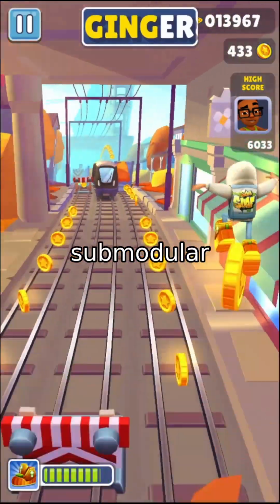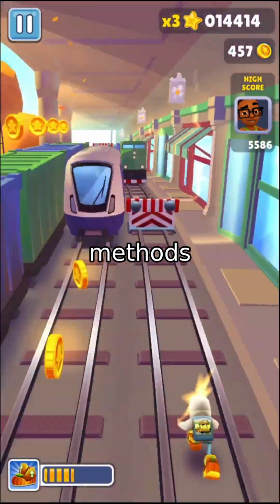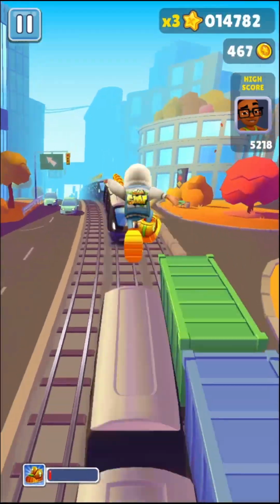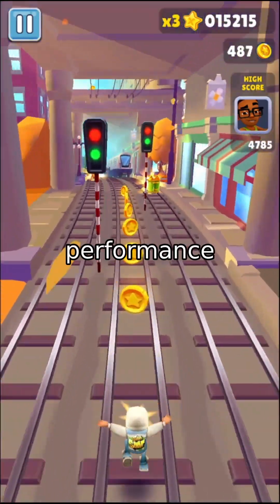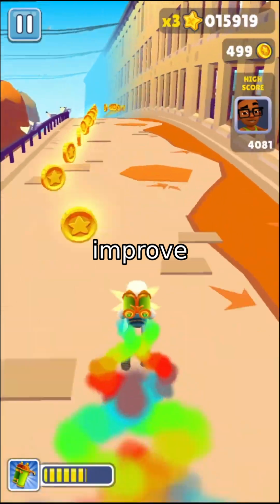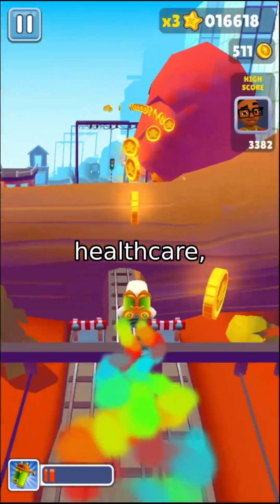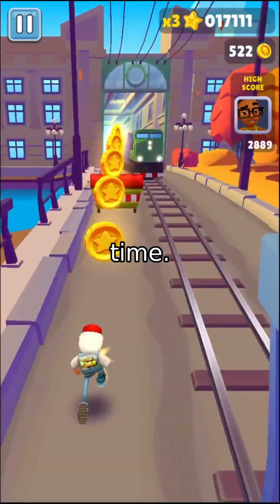Awesome-OL: Master Online Learning with Dynamic Data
🚀 Ever wondered how AI adapts in real-time to shifting data? Discover the future of machine learning with **Awesome-OL**—a Python toolkit that transforms how systems learn from dynamic, ever-changing data! Whether you’re fighting fraud, predicting equipment failures, or personalizing streaming content, this video breaks down **online learning**, **concept drift**, and how **Awesome-OL** outshines tools like MOA and scikit-multiflow.

✅ The power of **online learning** for real-time data streams and concept drift
✅ How **Awesome-OL** (from Tsinghua University) simplifies dynamic data with **extensible models**, **Jupyter Notebook demos**, and **real-time visualizations**
✅ Compare traditional tools (scikit-learn, River) to cutting-edge solutions for **adaptive AI**
✅ Practical use cases: fraud detection, healthcare diagnostics, and industrial fault prediction
✅ Hands-on workflow: From data streaming to incremental model updates using **online gradient descent**

**Beginner-friendly** yet packed with advanced insights—no PhD required! Dive into Python-powered adaptability and unlock AI that evolves with your data.

Drop your favorite AI use case in the comments below—let’s discuss! 🚀